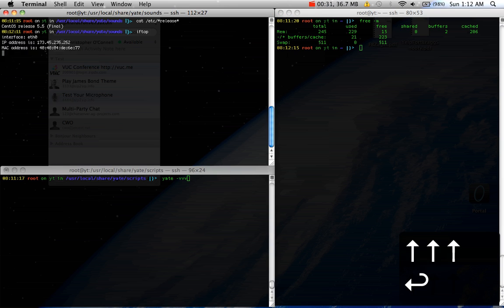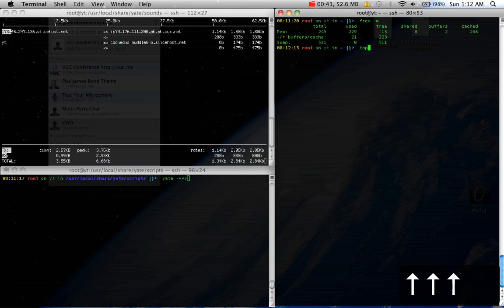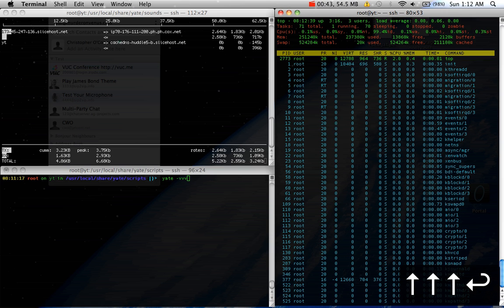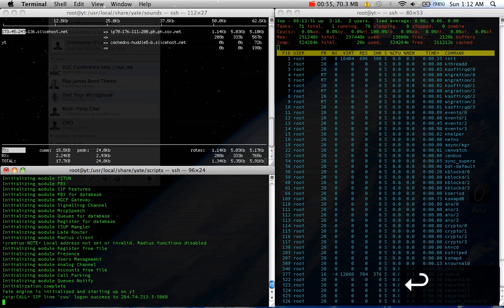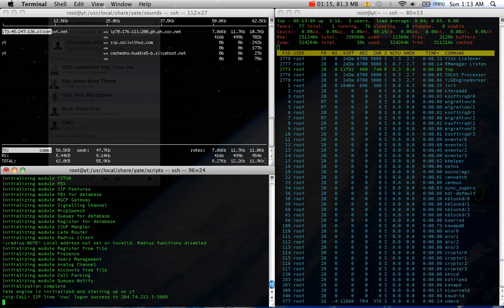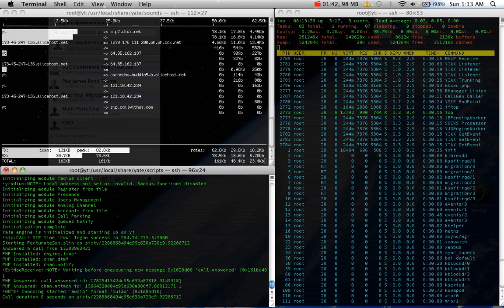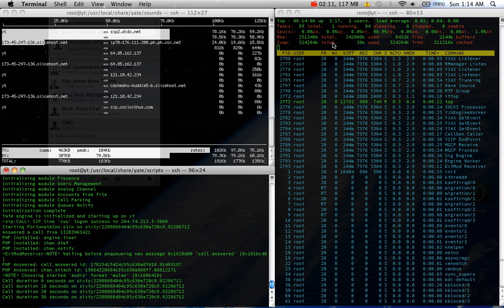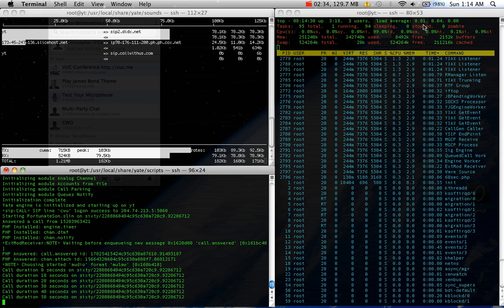YATE Demo on a 256 MB Slicehost.com Slice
A demo of running Yate (Yet Another Telephony Engine) on a 256 MB "basic" virtual server from Slicehost

This demo demonstrates the truely awesome power of the YATE engine, as it easily handles 3 simultaneous calls to an audio player application including dtmf (button press) handling.